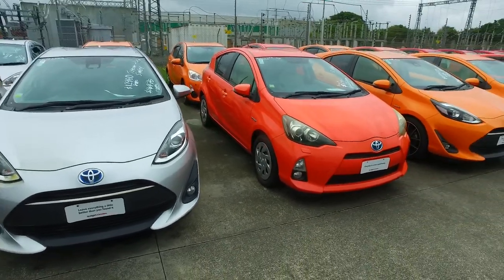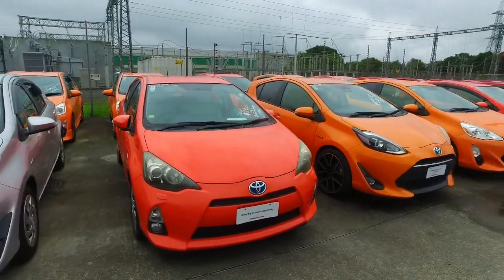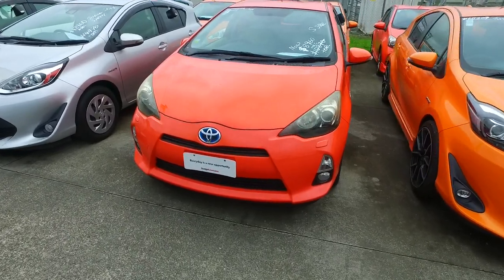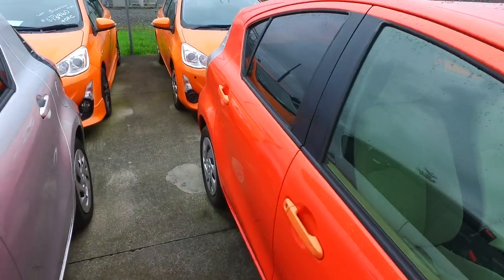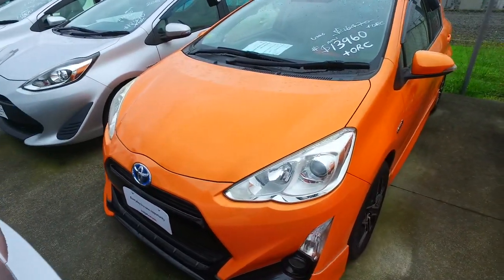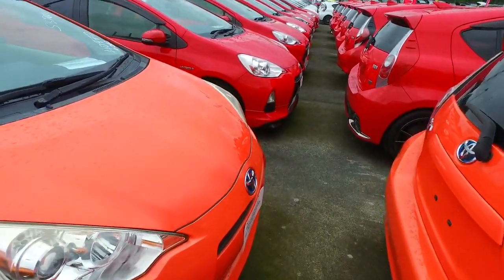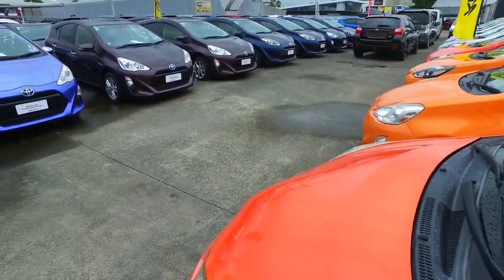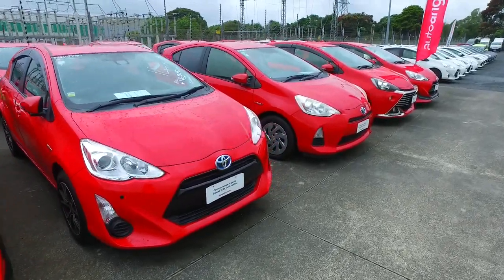Toyota Aqua For Yuji